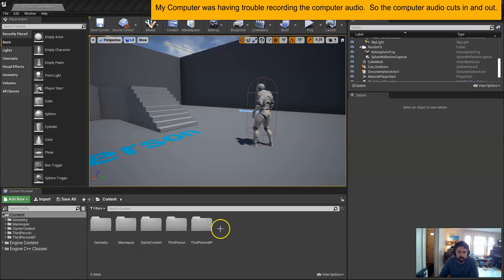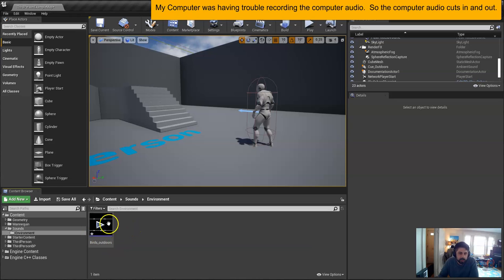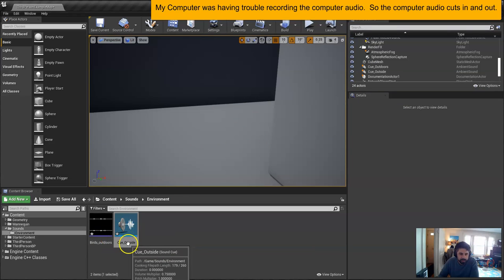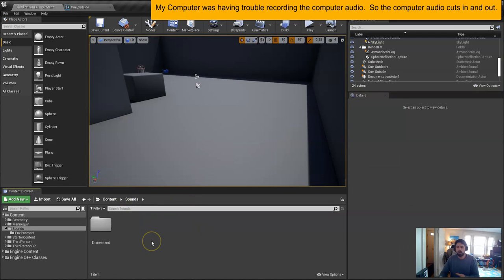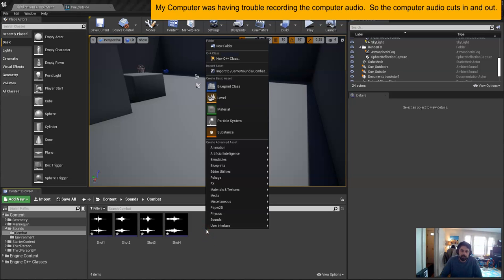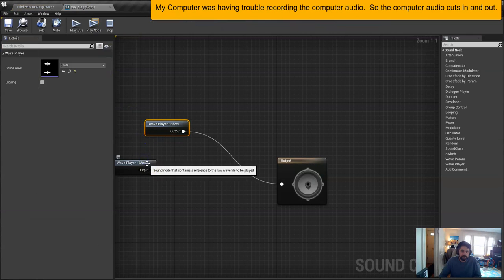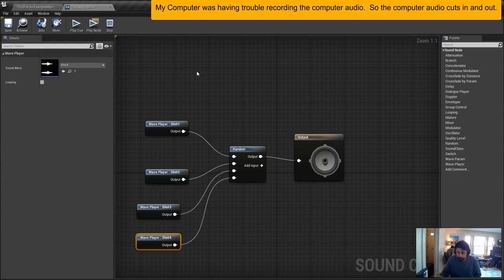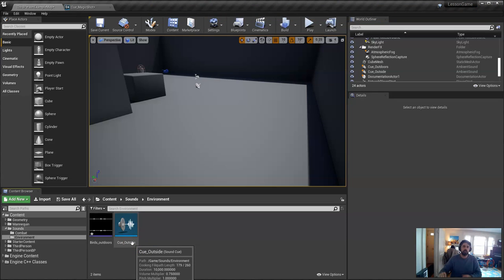Audio L2 Adding sounds to Unreal/Cues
This video will take you though importing your sounds into Unreal and making Cues